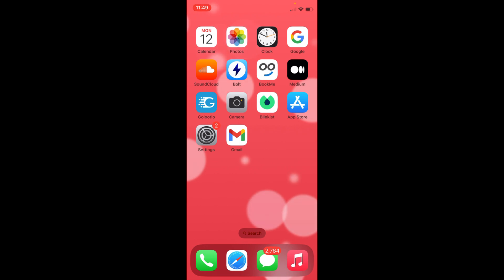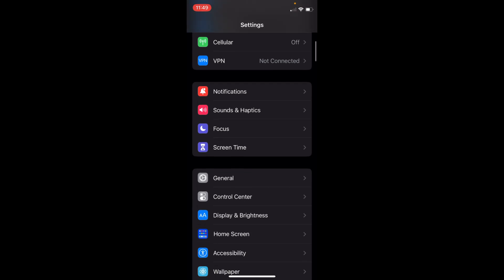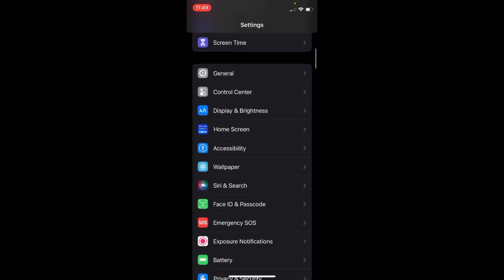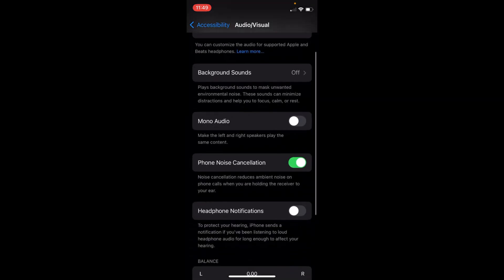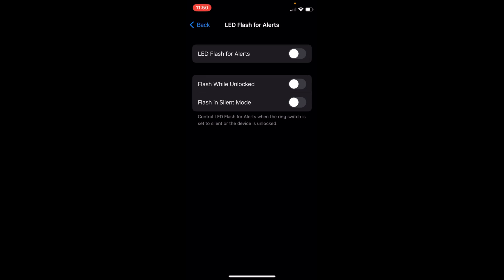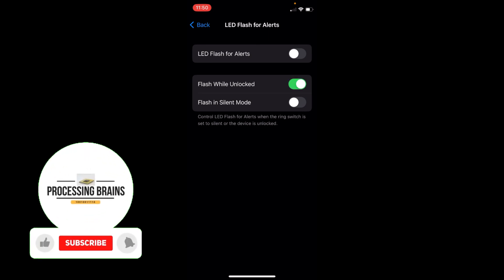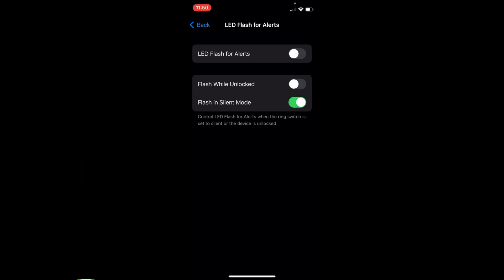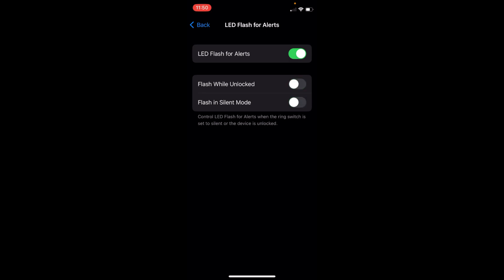iOS 16 : How to Turn On/Off Flashlight Notification iOS 16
Learn How to Turn On/Off Flashlight Notification iOS 16. It is simple process to turn on and turn off flash light notifications on iOS 16, follow this video.

0:00 Intro
0:05 How to Turn On/Off Flashlight Notification iOS 16